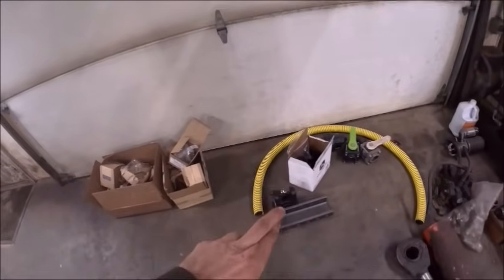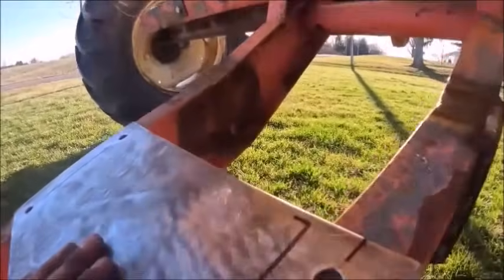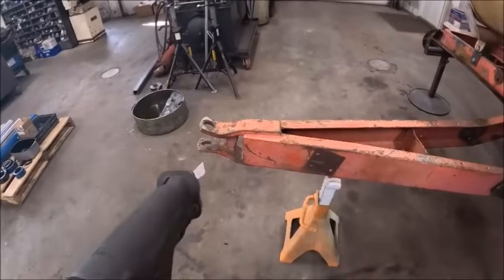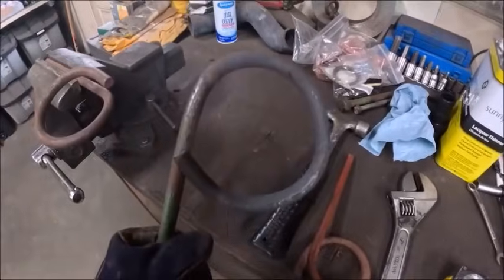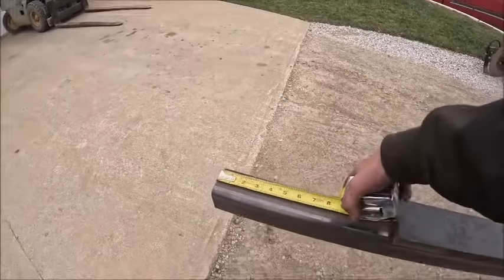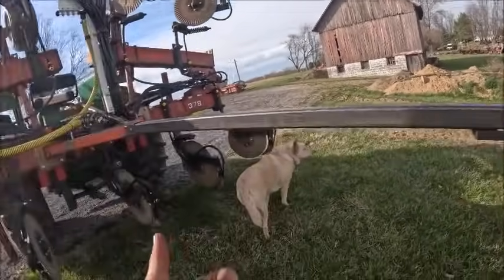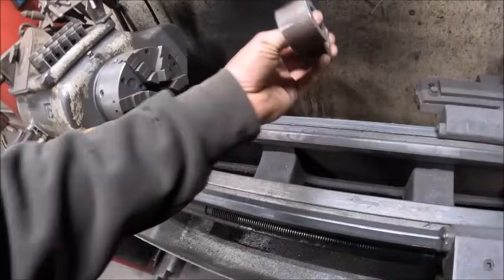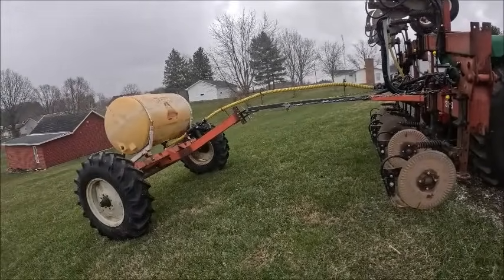Applicator Project Part 16: It’s Done, Finally...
This video was a long time coming. Its long but I wanted to cram everything into one last video to wrap things up.